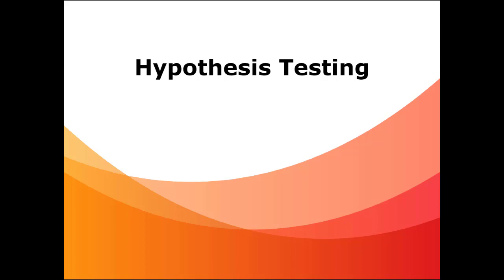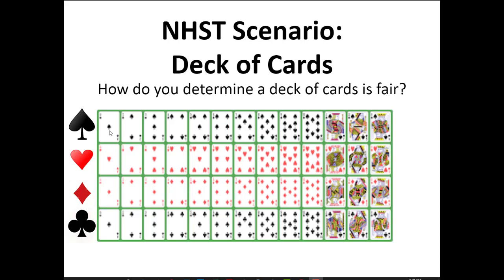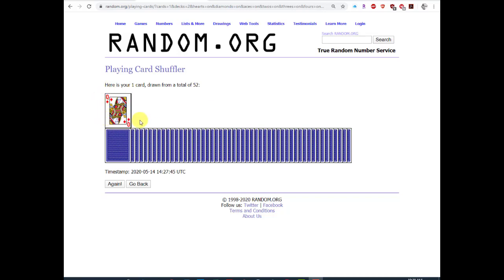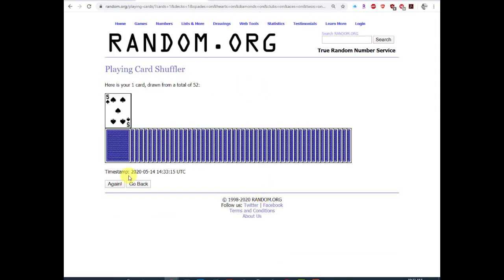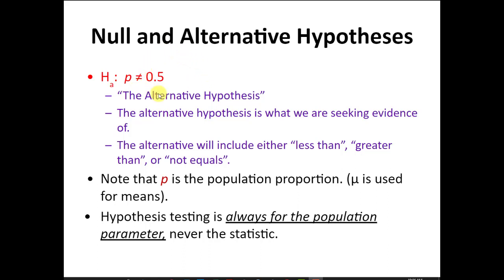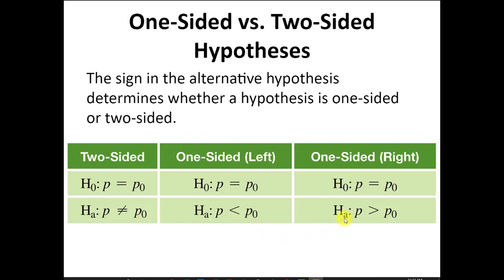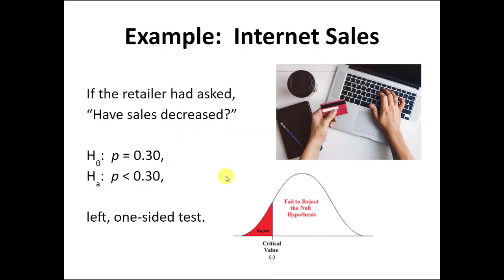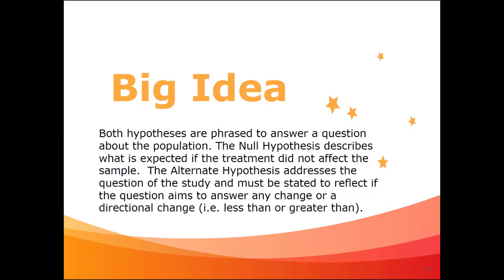Stats B: Writing Null and Alternate Hypotheses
Lucky you, you get to hear my voice for another lecture but the best part is we will be writing null and alternate hypotheses. Yaayyy!

FUN  STUFF!!!